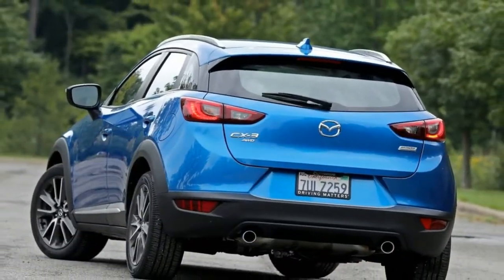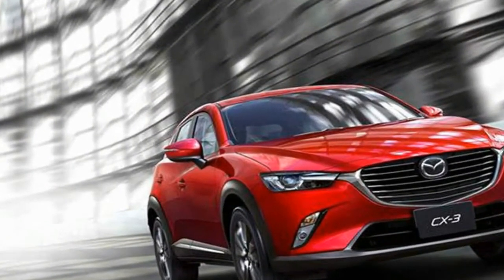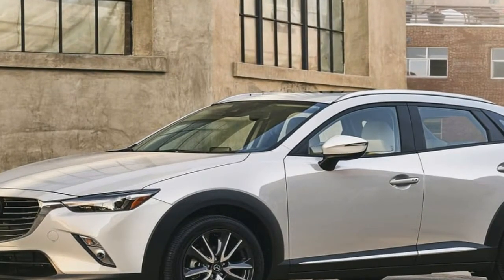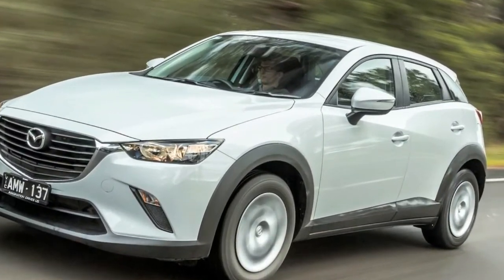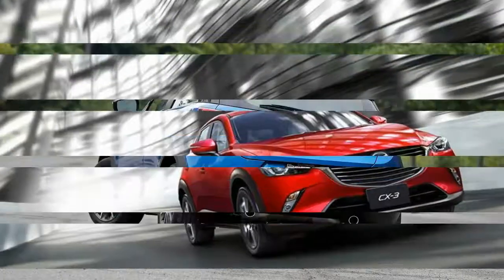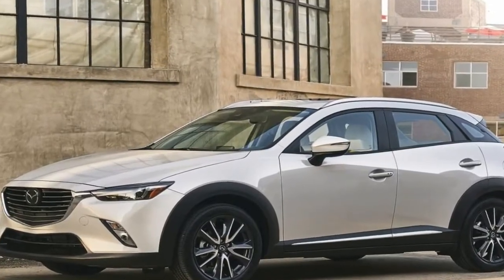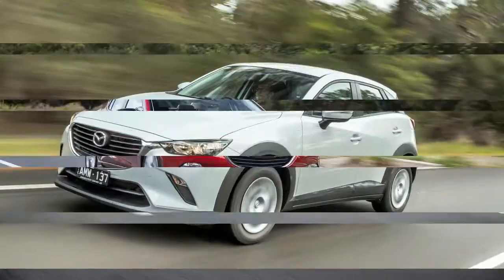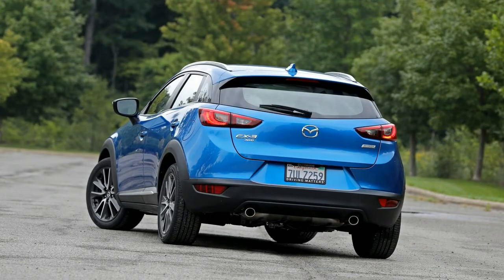HOT NEWS !!! 2019 Mazda Cx 3 Price & Spec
HOT NEWS !!! 2019 Mazda Cx 3 Price & Spec - Mazda CX-3 is a stylish compact SUV that was designed to turn heads and celebrate the pure joy of driving. Combining stylish KODO: Soul of Motion design with our award-winning SKYACTIV Technology the car offers a no compromise driving experience whether negotiating inner city roads or touring the countryside.

A combination of our stylish KODO: Soul of Motion design language alongside handcrafted interior details ensures that Mazda CX-3 has the perfect combination of beauty and comfort.

██████ GET DAILY UPDATES! NOW! ██████